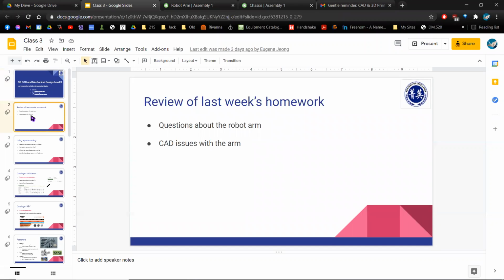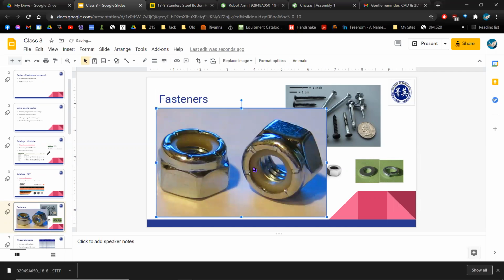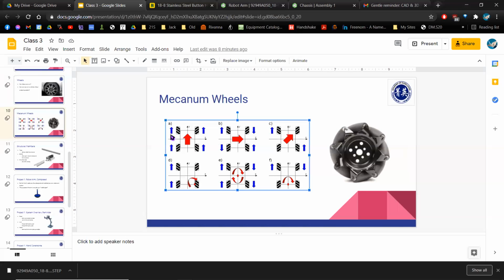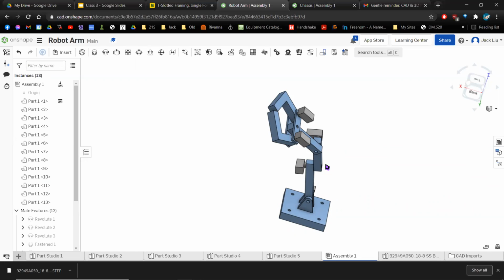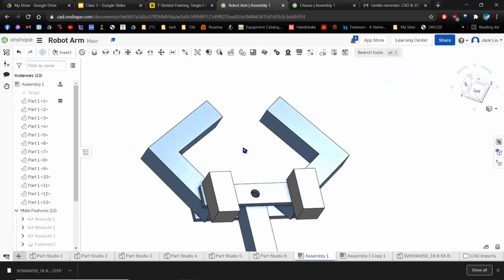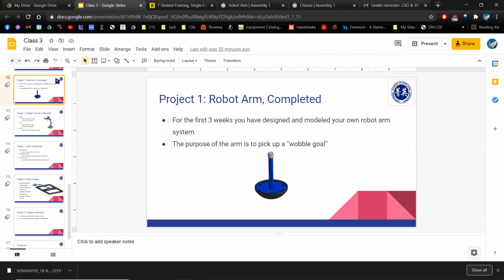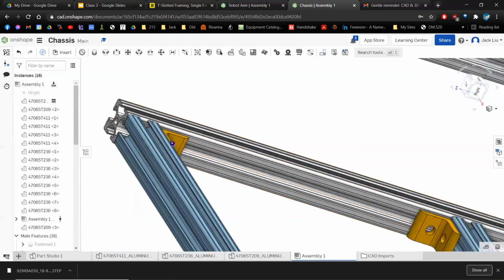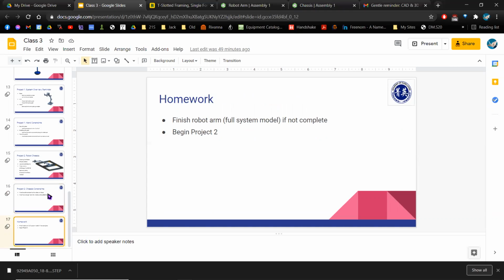2021 Spring 2 CAD Level 3 Class 03